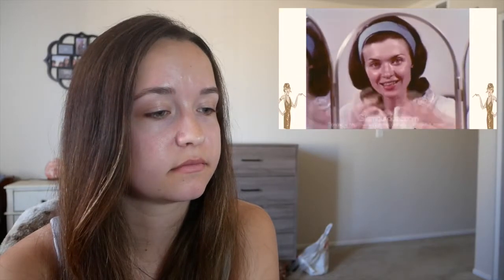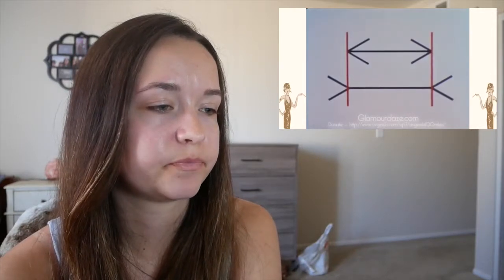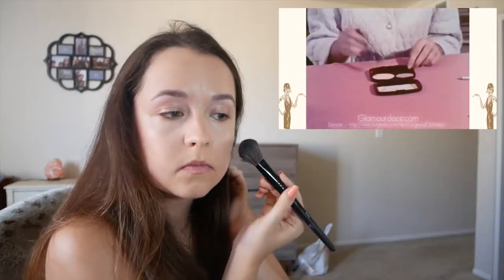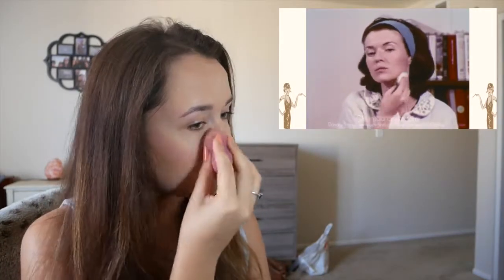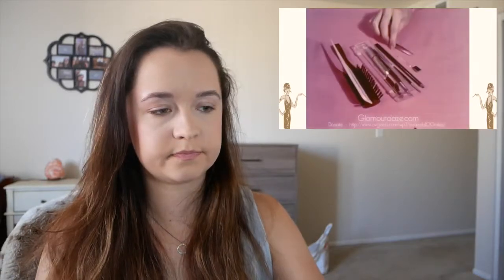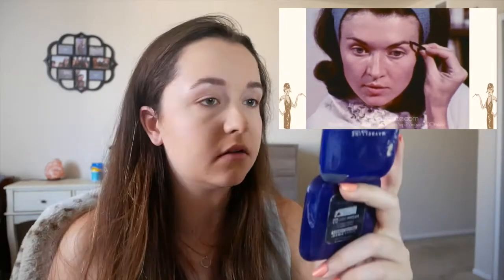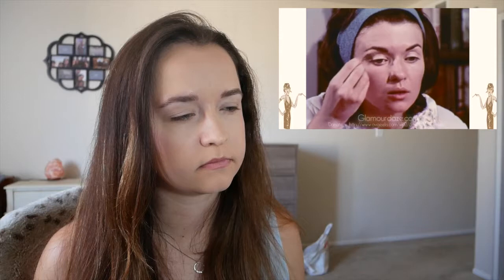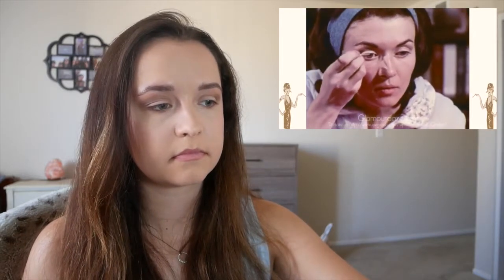FOLLOWING A 1960S MAKEUP ROUTINE | BRIANNA J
Hey guys hope you enjoy watching this video! As weird as these steps were to follow it was actually pretty fun trying to copy what was done for a makeup routine back in the 1960s.